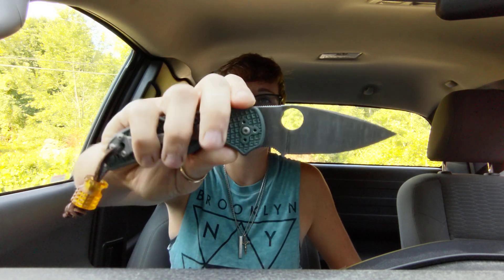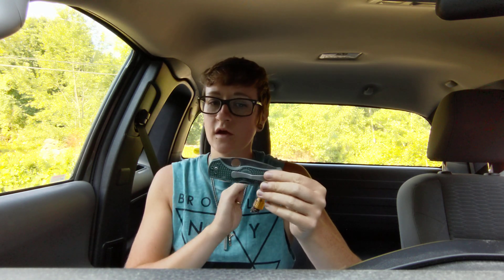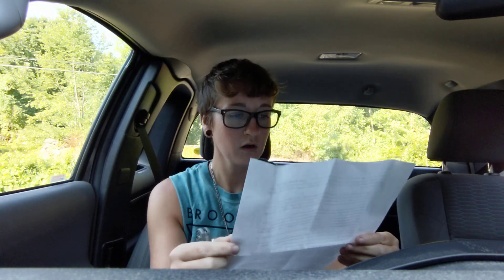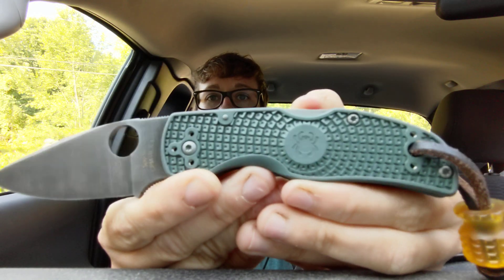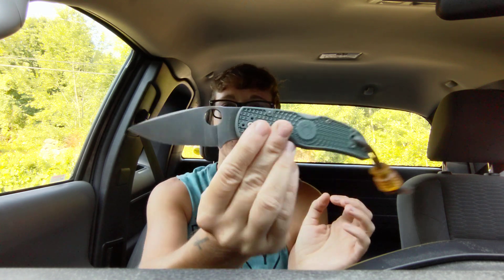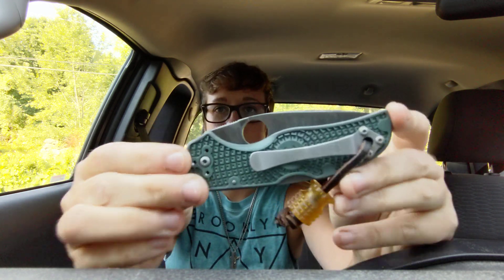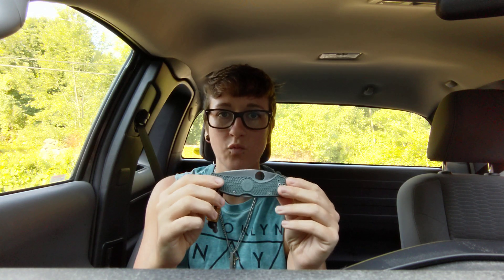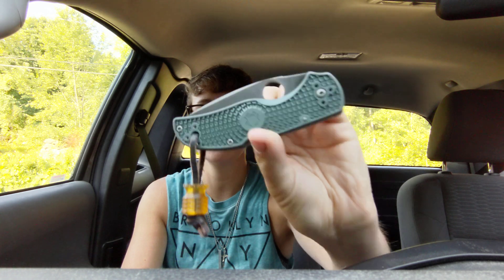SPYDERCO REX45- I cannot believe this!